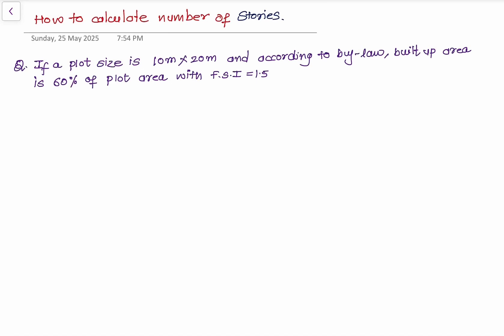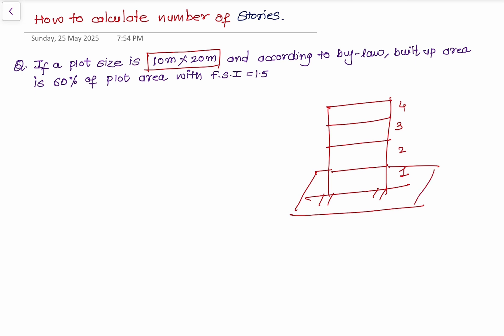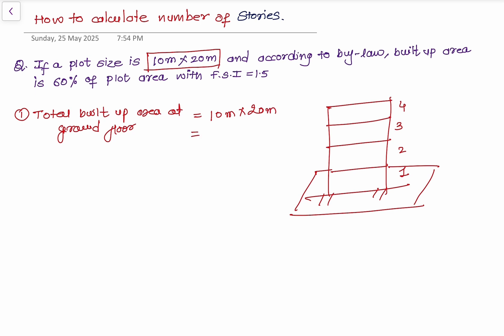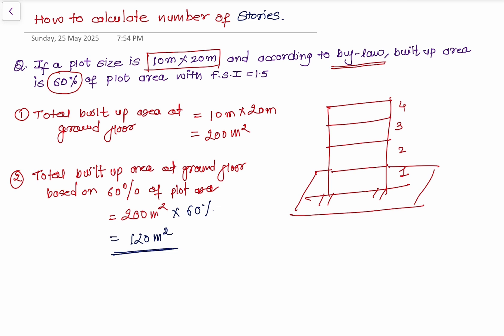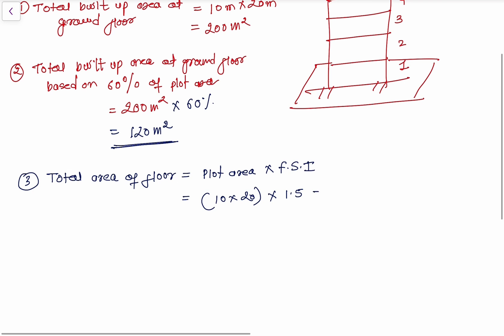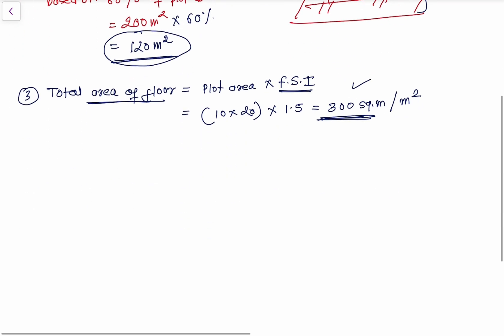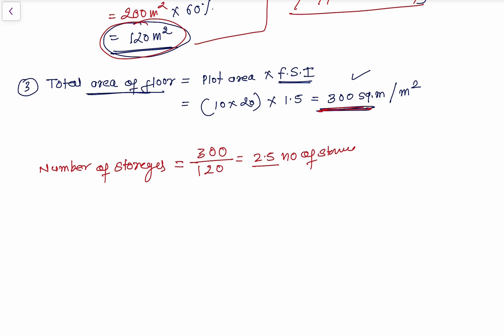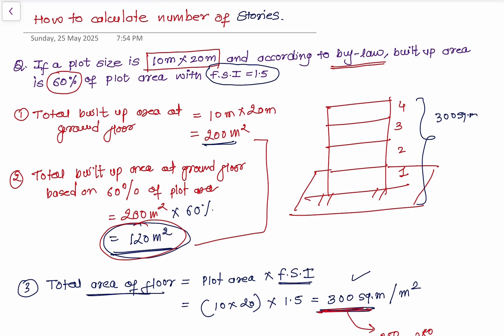How to calculate number of building stories based on plot size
🏗️ How to Calculate Number of Building Stories Based on Plot Size | Building Design Basics 🏢

Are you wondering how many stories you can build on your plot of land? In this video, we break down the key factors used to determine the number of building floors you can construct based on your plot size.

🔍 What You’ll Learn:

How to use Floor Area Ratio (FAR) or FSI (Floor Space Index)

Local building regulations and zoning laws

Plot coverage, setbacks, and height limits

Real-world examples to help you calculate accurately

Whether you’re a property owner, architecture student, or aspiring developer, this guide will give you a clear understanding of the calculations and rules involved.

📐 Perfect For:

Architects & Civil Engineers

Real Estate Investors

Home Builders & Contractors

Urban Planners